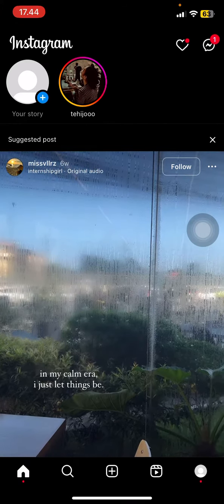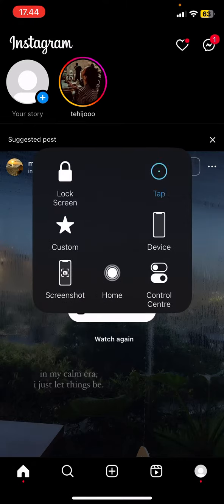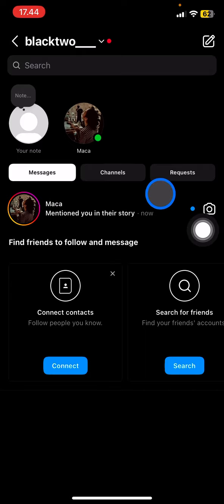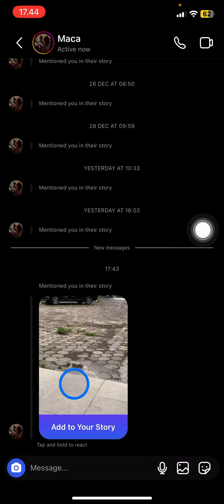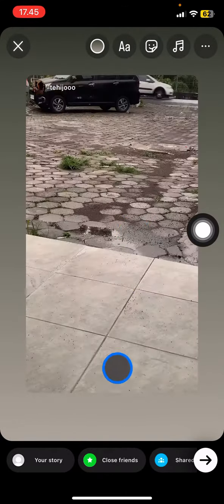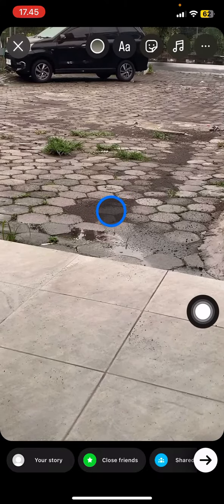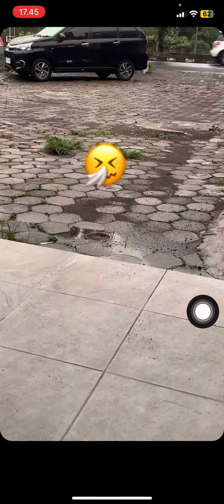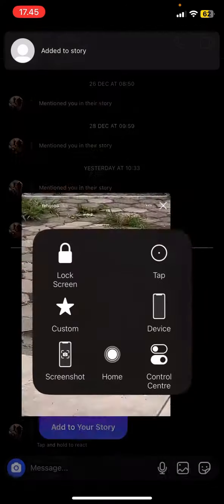👍 QUICKSTART: How To Repost Instagram Story! (2023)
Instagram essential tutorial! Posting the same story with your friends will be so wonderfull and awesome. You can get the same content for your story with your best friends without having the photos on your phone. You can ask your friends to mention you and you can repost it after. Here is the tutorial to repost instagram story!